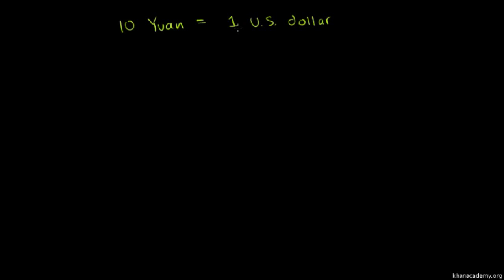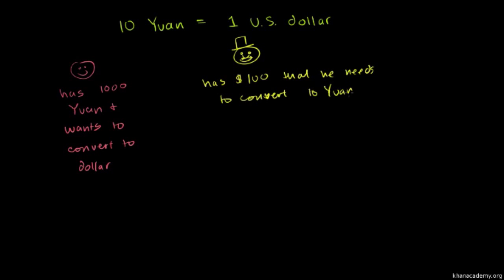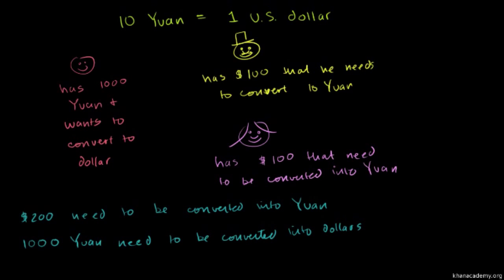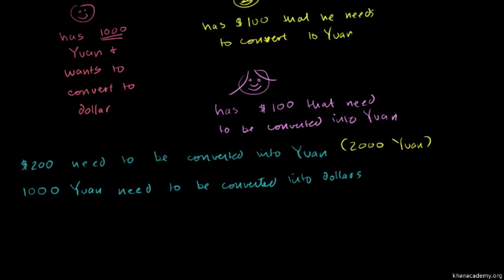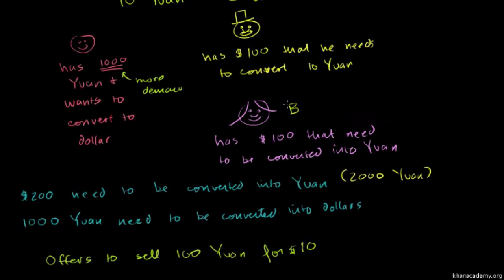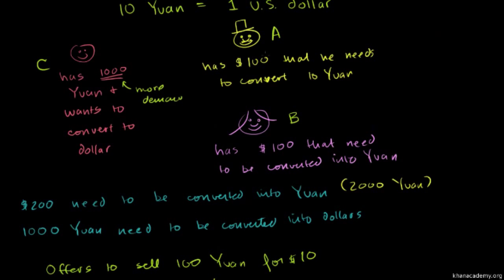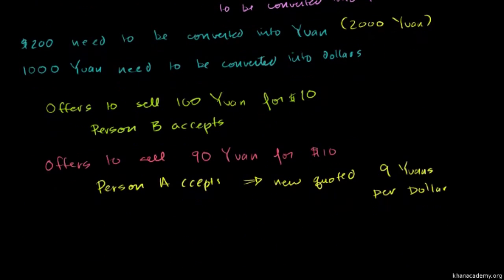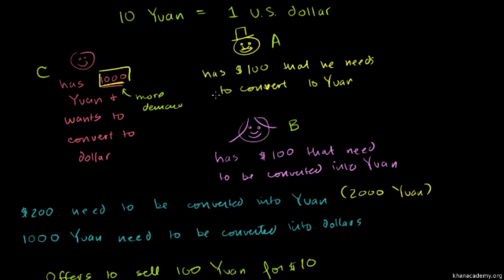Live exchange rates | Live exchange rates Indian rupees | Live exchange rates in excel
Live exchange rates

Video Link:

Get live exchange rates for major currency pairs from the OANDA trade platform. Updated every 5 seconds. Get free live currency rates, tools, and analysis using the most accurate data? Other services include XE Trade money transfers, Calculate live currency and foreign exchange rates with this free currency converter. You can convert currencies and precious metals with this currency

Live exchange rates

More than 1000 currency rates are divided into 13 regions. The data directly comes from more Foreign Exchange Rates Live. Loading page loading data. Watch interbank exchange rates live & find details on the latest key interest rates from the experts at Hex. Get the best exchange rates & save money today!

Live exchange rates